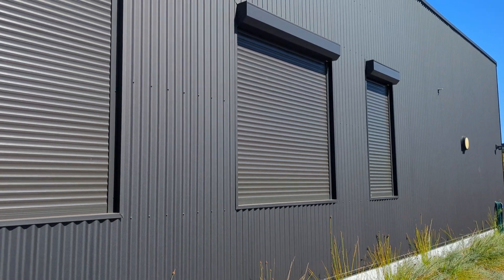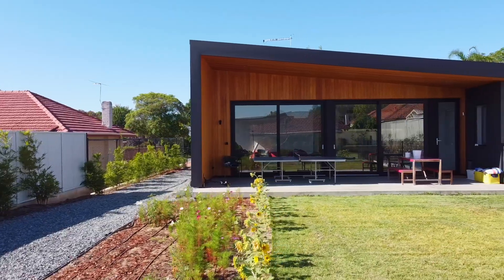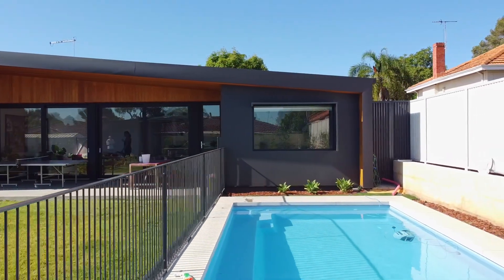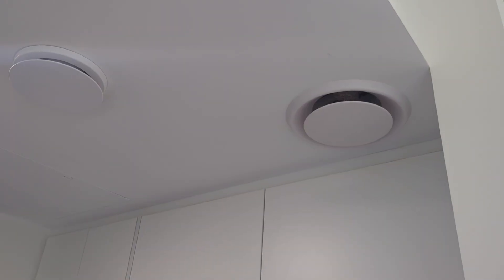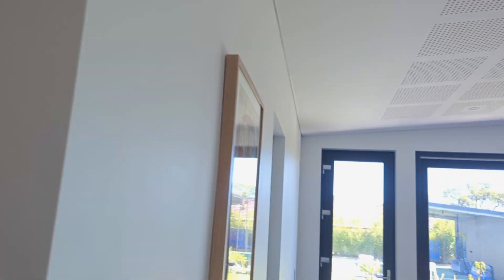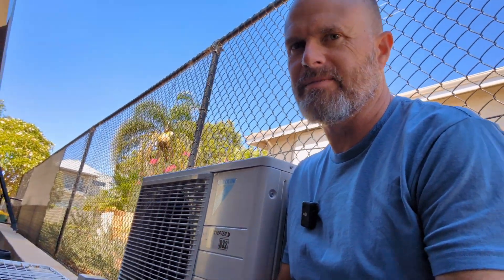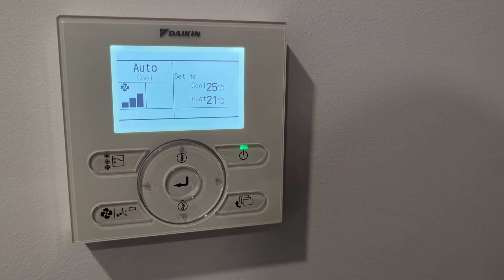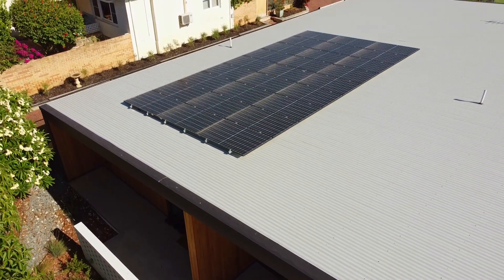How does our Passive House perform in a heat wave?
Architect Ben Caine shares his experience of living in a passive house in Western Australia's extreme summer temperatures. Learn the systems, tips and tricks to staying cool and comfortable with minimal energy use.

Passive House energy efficient home design.
Full timber framed construction with uprated insulation.
Air tight construction with Heat Recovery Ventilation